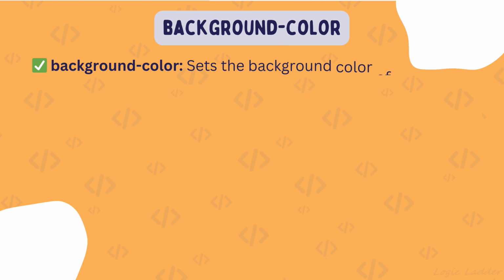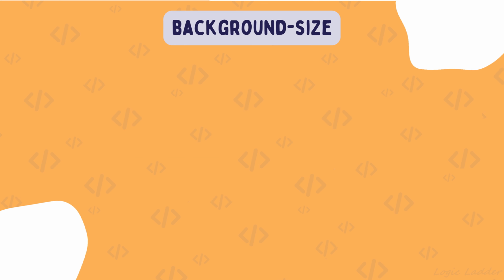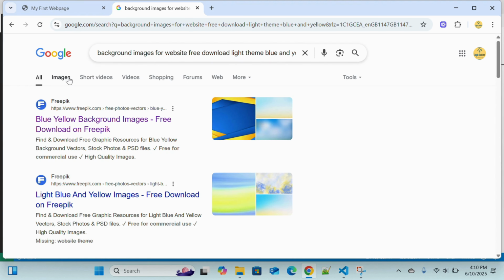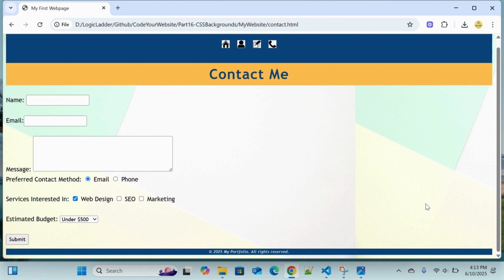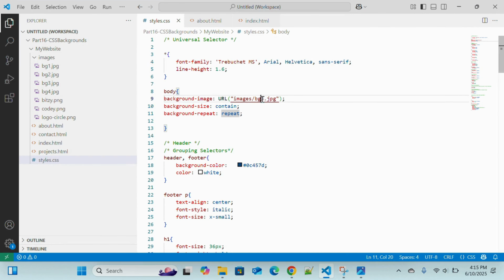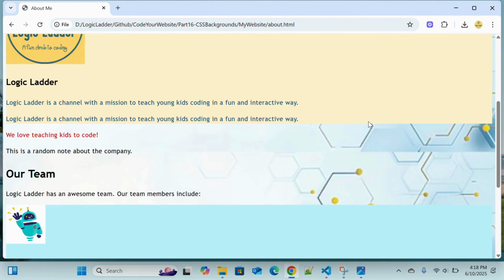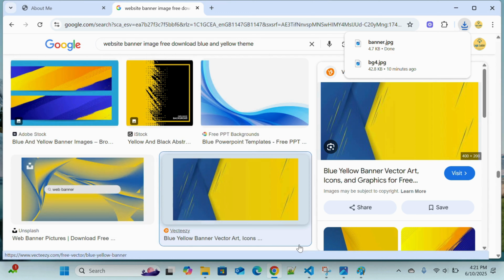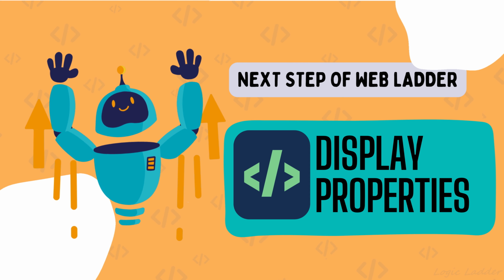Master CSS Backgrounds in Minutes! 🎨 | Code Your Website – Part 16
🎨 Want to make your website look beautiful and professional?
In Part 16 of the Code Your Website course, we dive deep into CSS Background Properties that help you style stunning sections and hero areas!

✅ Covered in this lesson:

background-color
background-image
background-repeat
background-position
background-size
background-attachment

🔥 The shorthand background property to keep your CSS clean!

💻 We’ll also implement these background styles directly into our portfolio website project, so you can see it all in action.

👶 Perfect for kids and absolute beginners learning web design from scratch!

📚 This is Part 16 of the “Code Your Website” course — your fun and friendly guide to becoming a web developer.

Timestamps:
00:00 Intro
00:39 Background-Color
00:58 Background-Image
01:23 Background-Repeat
02:04 Background-Position
03:05 Background-Size
03:39 Background-Attachment
04:11 Background Shorthand Property
04:30 Implementation in Portfolio Website
16:27 Homework
16:47 Recap
17:07 Next Step of Web Ladder